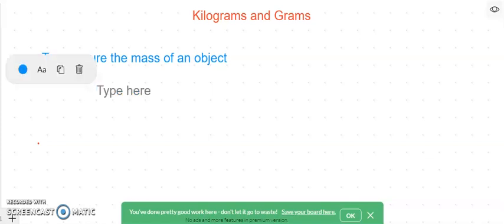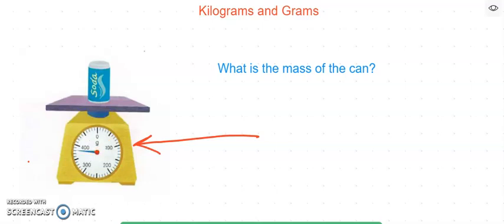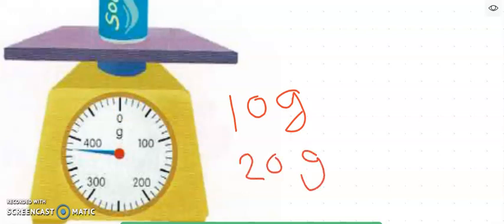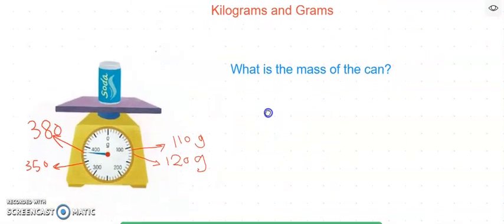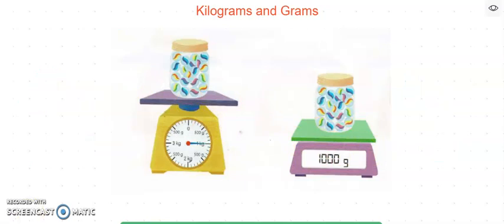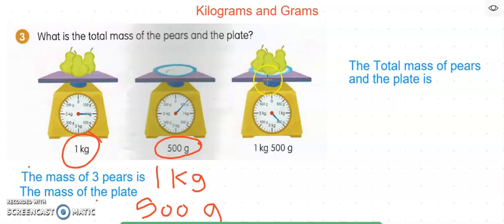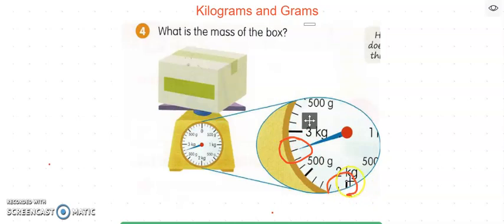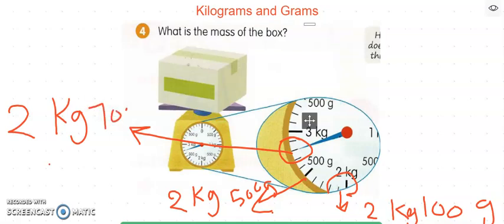Kilograms and Grams - Grade 3